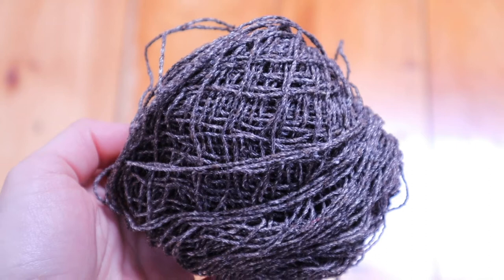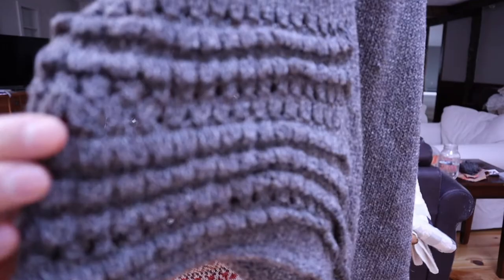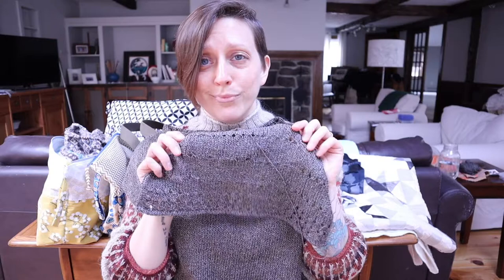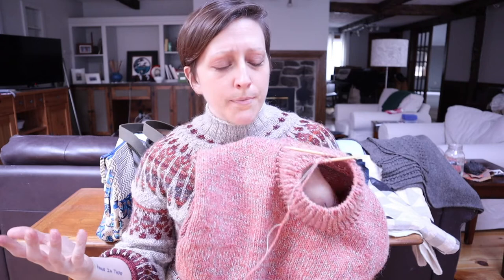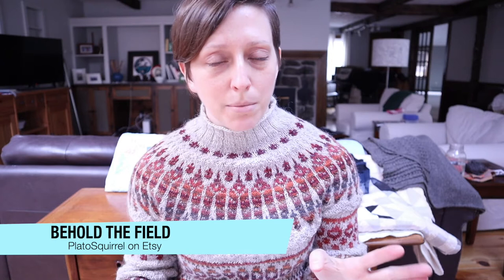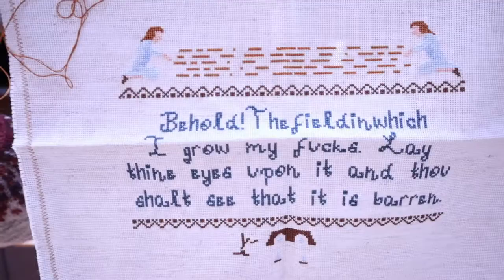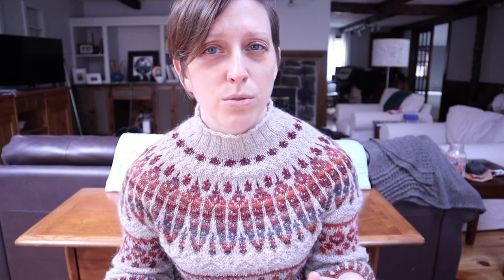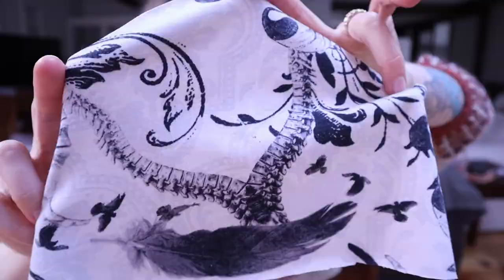MEL MAKES STUFF Episode 001:WIPs I NEED to Finish in 2021 - Knitting, Sewing, Crochet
A video going over all of my current works in progress as of 12/31/2020.

WHAT I'M WEARING:
Koivua - Caitlin Hunter
Local Cotswold wool for the main color, my handspun for contrast color

01:00 - KNITTING
Sunset Dunes - Yumiko Alexander
DanDoh Silk+ in Brown

Yell - Marie Wallin
Assorted stash yarns

Wednesday Sweater - PetiteKnit
Peace Fleece Worsted in Lauren’s Coral, held double with undyed yak/silk/merino singles yarn

Radvent Throw - Ambah O'Brien
Assorted mini skeins and scraps, mostly Hue Loco and Stress Knits yarns

Cozy Memories/Scrappy Blanket
Assorted scrap yarns

13:02 - CROCHET
Acre - Judith Brand
Wales Street Yarns Dorchester in Blush, Stress Knits Favorite in Succulents, Mt. Rutsen Studio Casey in Campfire

16:40 - CROSS STITCH
Behold the Field - PlatoSquirrel

17:25 - HAND SEWING
Palazzo Pant - Alabama Chanin
Organic knit fabrics

Star Quilt
Purl Soho Watercolor Linen in Pink Sand, assorted Mineral Linen fat quarters

23:24 - MACHINE SEWING
Plantain Tee - Deer and Doe

Haori - Wiksten

Ravelry: melmakesstuff